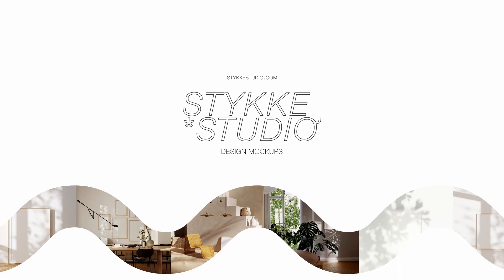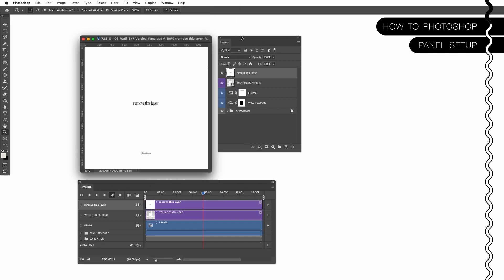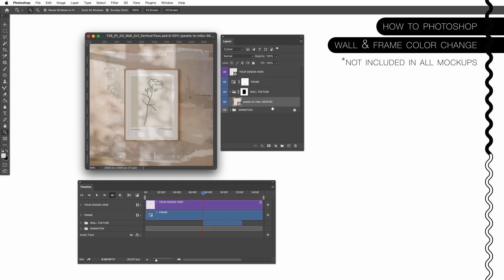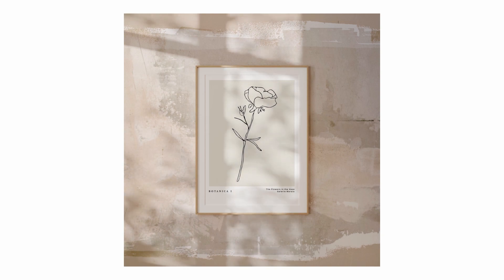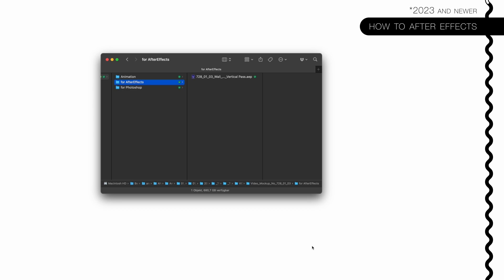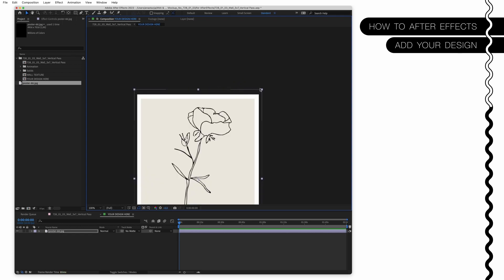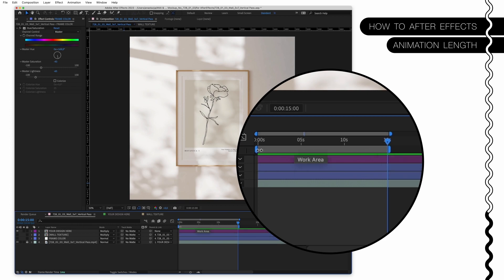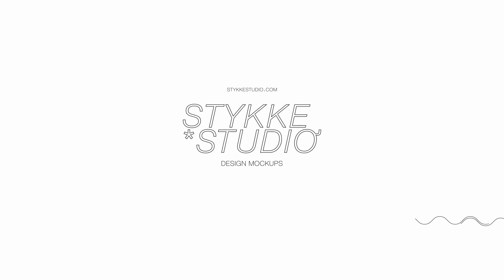Animated Mockup Tutorial Photoshop After Effects Guide STYKKE STUDIO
This is a tutorial for Photoshop and After Effects on how to use our animated mockups.

Animated mockups are compatible with Photoshop 2018 (desktop version) or newer, After Effects (2023 or newer).

Copyright by Stykke Studio™ 2023

0:00 Download our animated mockups
0:23 Photoshop: File overview
1:31 Photoshop: Panel Setup
1:50 Photoshop: Layer Structure
2:18 Photoshop: Add your design
3:00 Photoshop: Wall & Frame Color Change (if included)
4:49 Photoshop: Export Video
5:56 Photoshop: Animation Length
6:53 Photoshop: Broken Link / Missing Animation ( LET'S FIX A COMMON ISSUE)
7:30 After Effects: General Explanation
8:54 After Effects: Add your Design
9:50 After Effects: Change Background
10:10 After Effects: Change Frame Color
10:38 After Effects: Animation Length
11:40 After Effects: Export Video